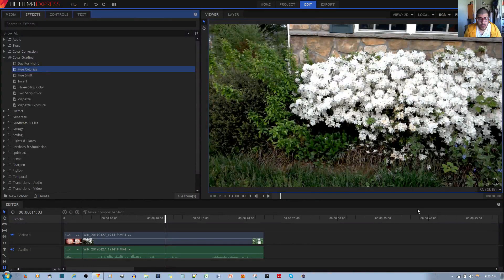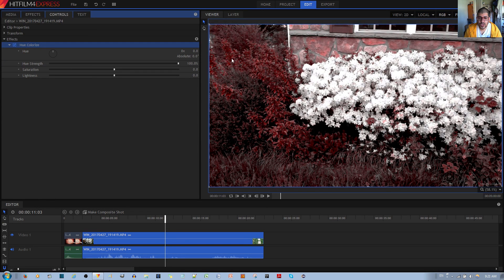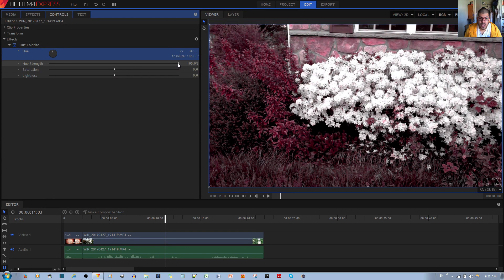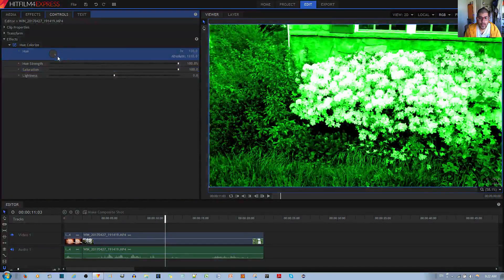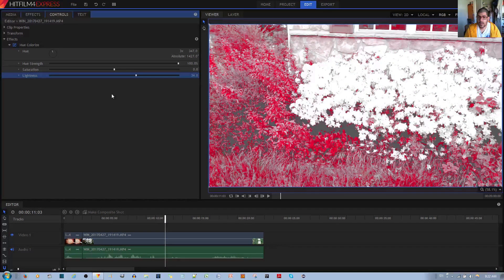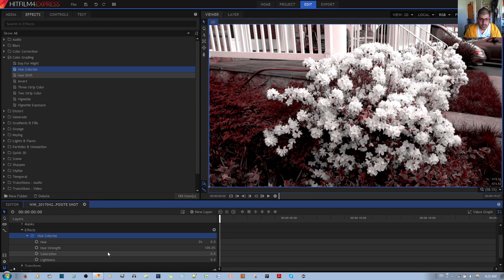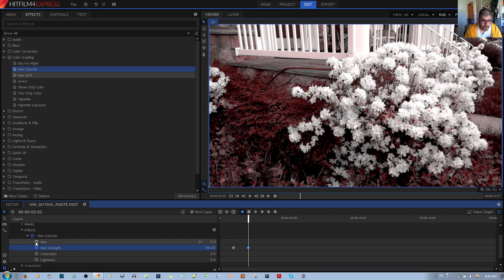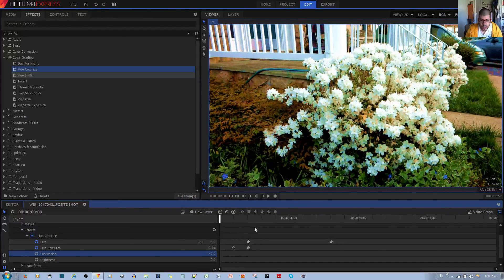How to Use the Hue Colorize Effect in Hitfilm 4 Express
In this video tutorial, I will show you how to change the color of your video clip in the hitfilm 4 express video editor, using the Hue Colorize Effect. Although you can find this effect in many other effects, the hue colorize effect is a stand alone effect that focuses on properly applying a color, a color filter, or different color to your video clip.

This effect is a lot easier to use for key frame animations. You can cycle through different hues of color a lot easier than in other effects.